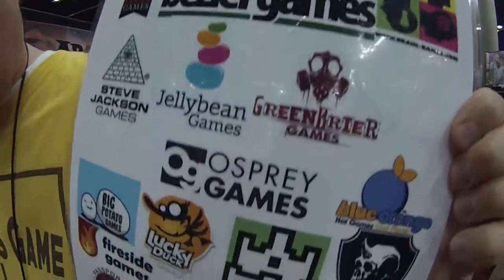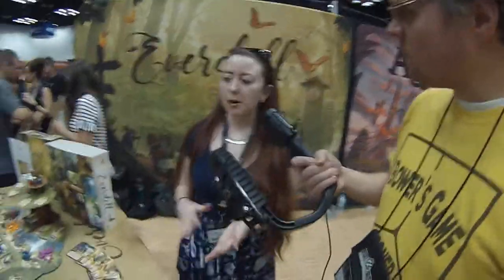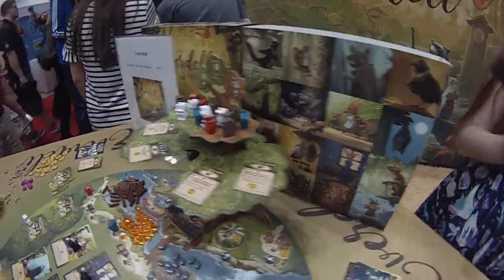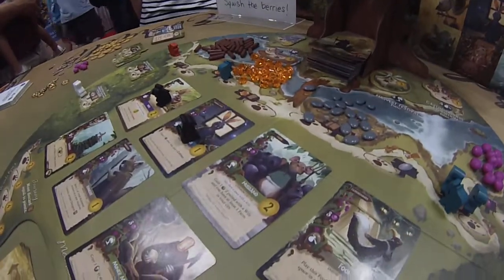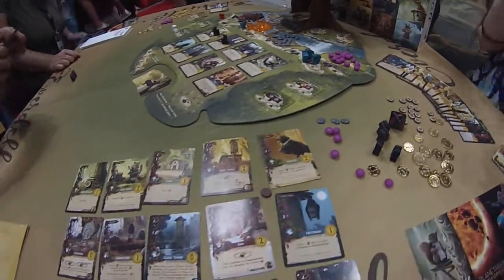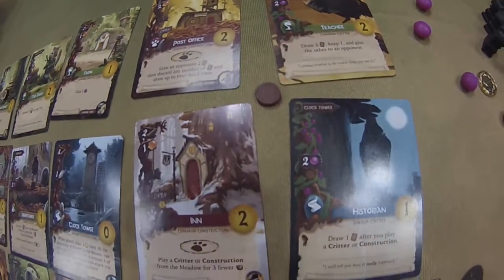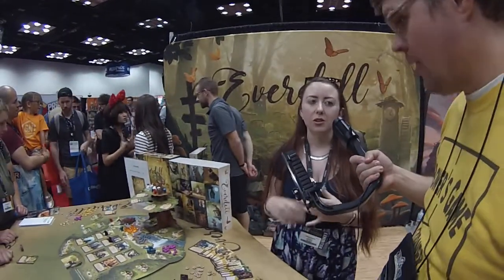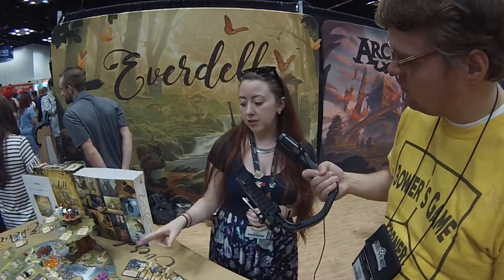Gencon Bonanza 2018: Everdell Interview